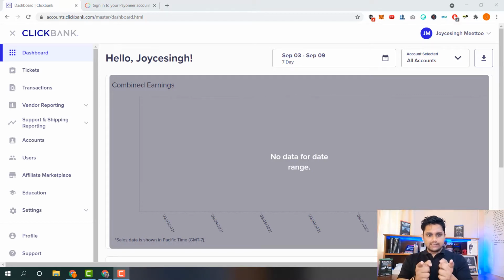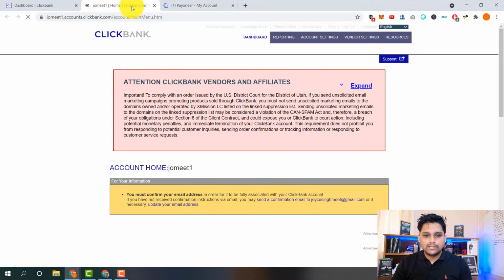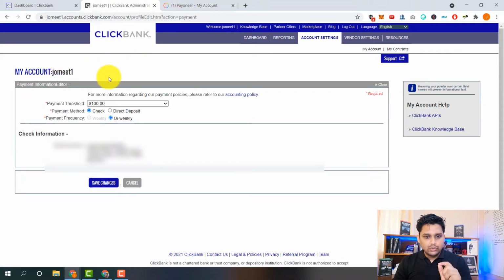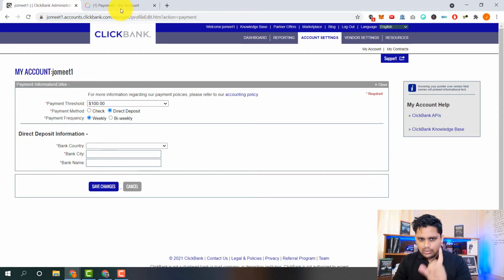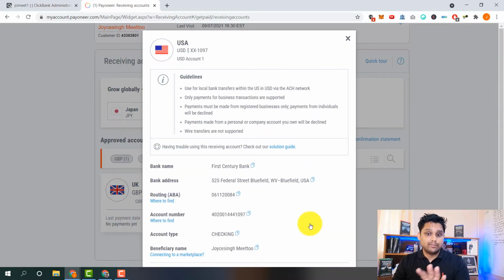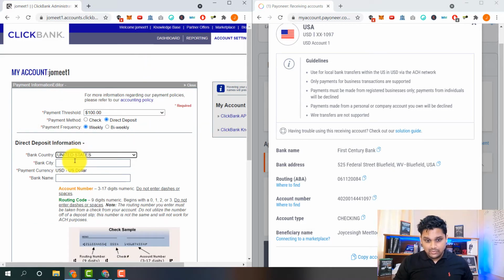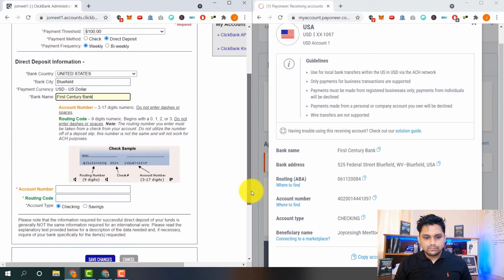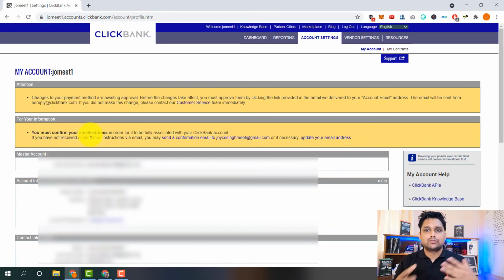How To Link Payoneer To ClickBank? Step By Step Walkthrough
In this video I teach you how to link Payoneer to ClickBank. If you are from a country that can't receive payment from ClickBank, then in this video you learn the step by step instructions on how you can do so via a payment method called Payoneer.

Video series to binge on